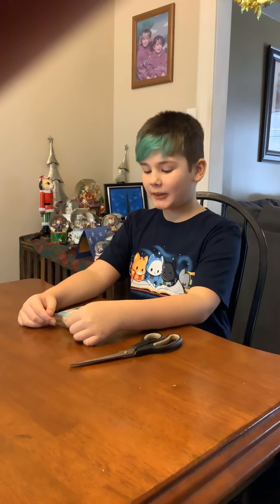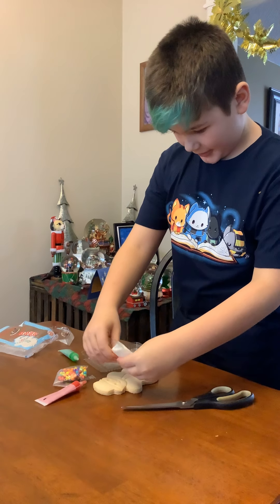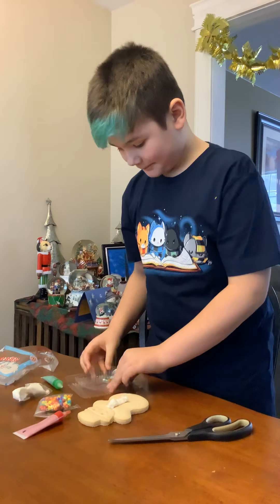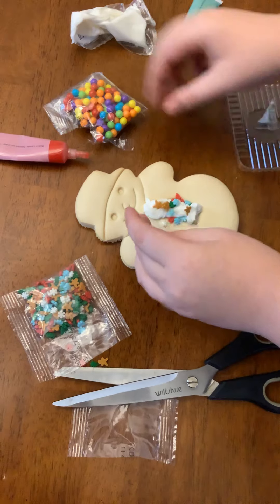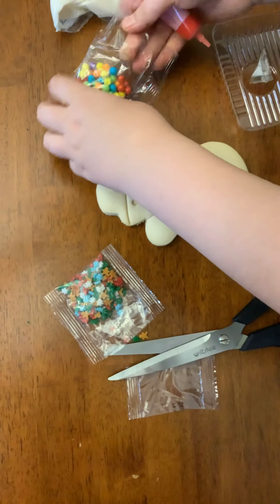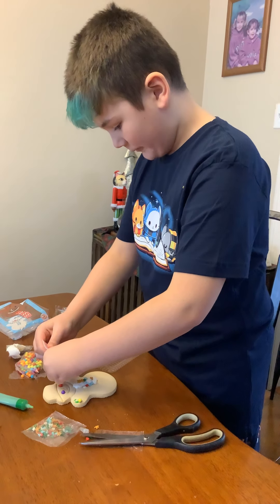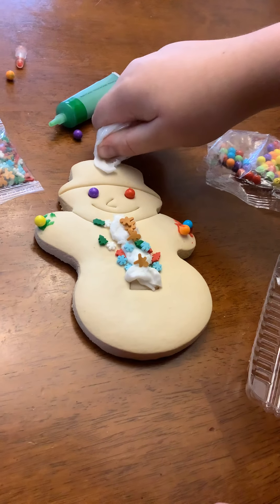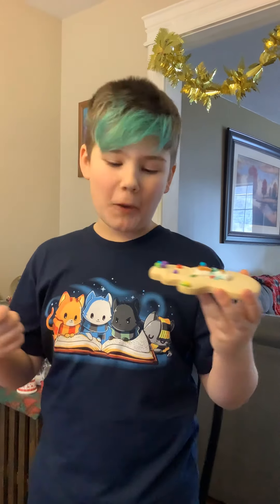Decorating a snowman cookie